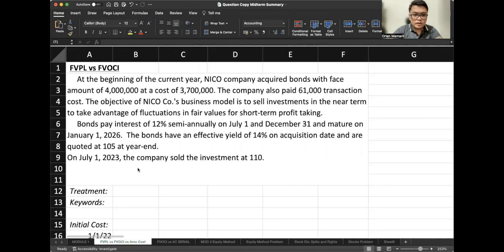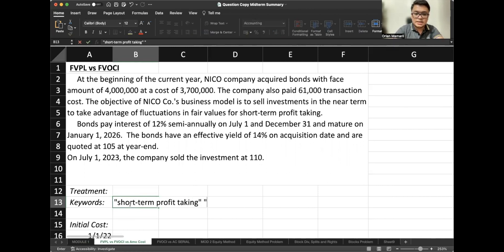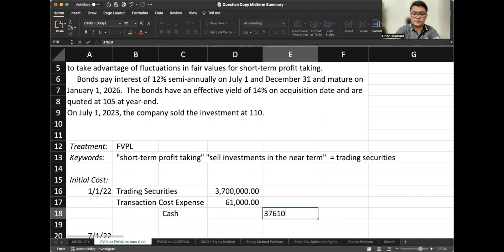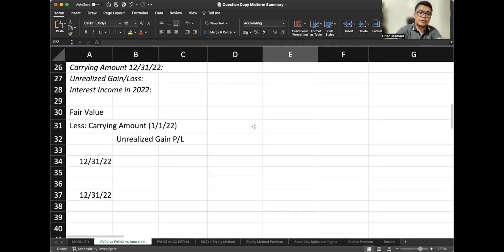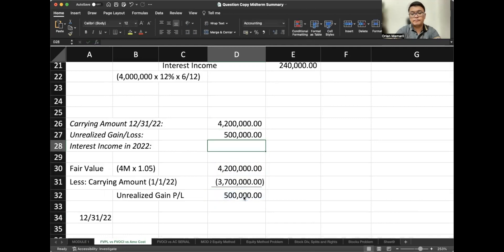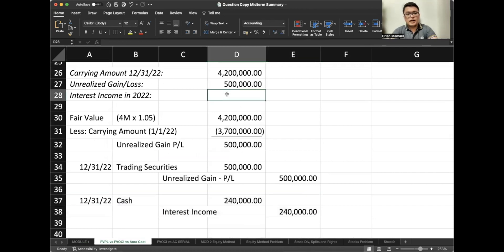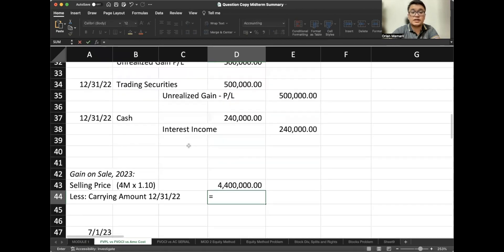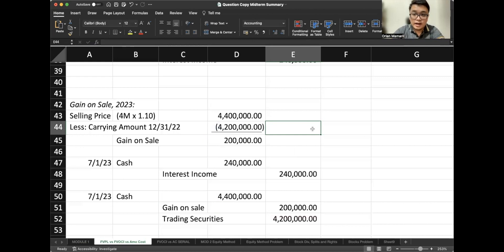FVPL Accounting | Video #2: IFRS 9 and IAS 28 Series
Let's learn how to account for the journal entries for FVPL, compute for the unrealized gain, and its carrying amount.

Hire me as your Accounting Tutor!